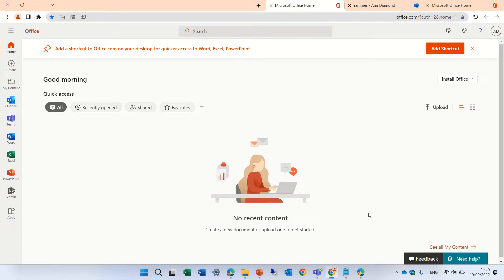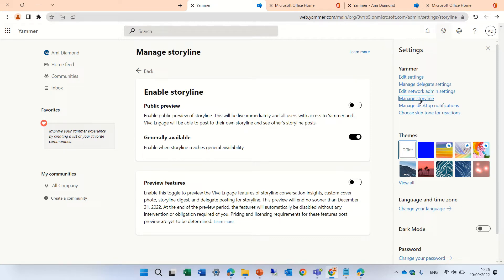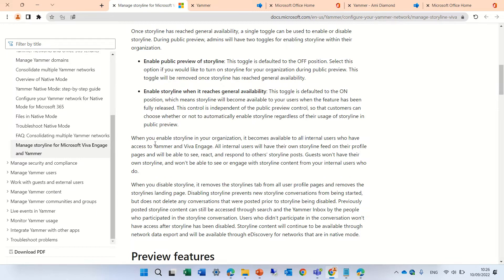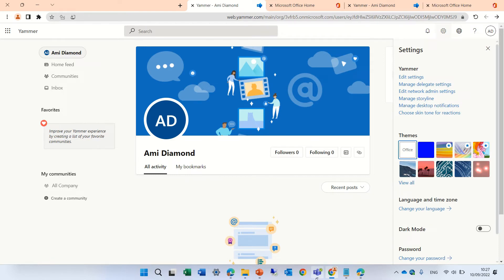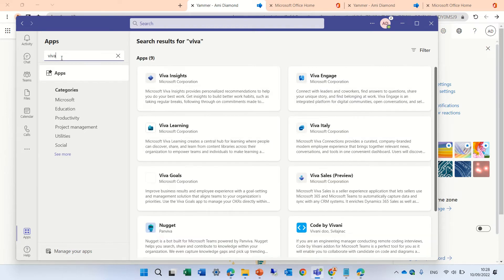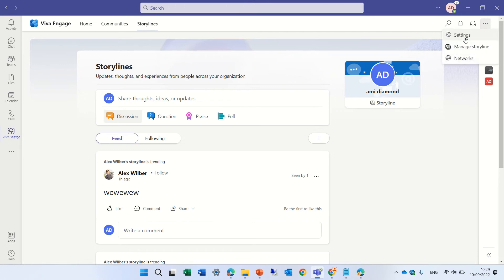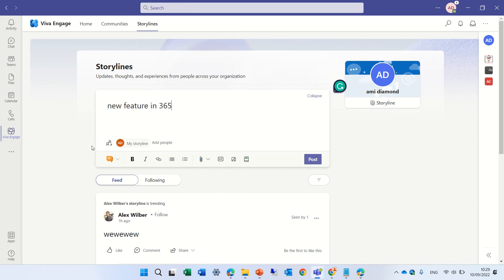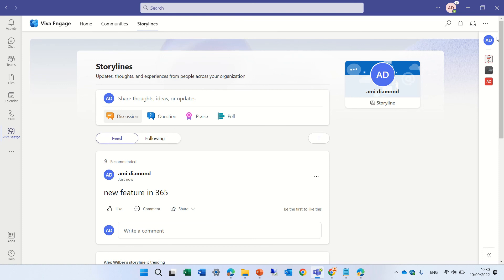How to add Storyline for Yammer and Microsoft Viva Engage?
Storyline empowers leaders to reach and engage people and enables everyone to connect and contribute while building their personal networks and amplifying their impact. Users share updates, experiences, and perspectives to their storyline to reach followers and colleagues. Through storyline, users can find relevant posts in their feeds and discover interesting people to follow to stay in touch with what they share.